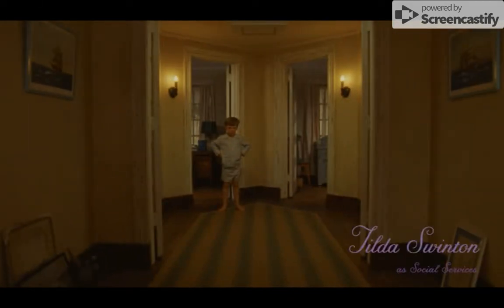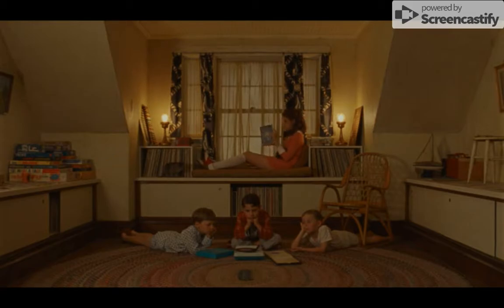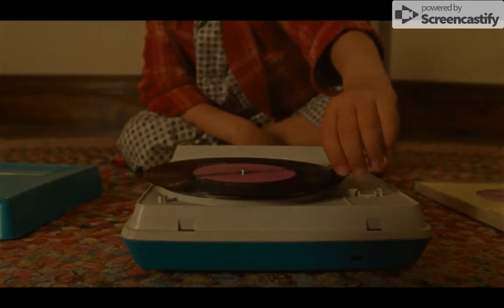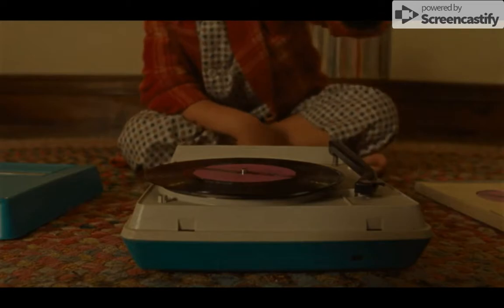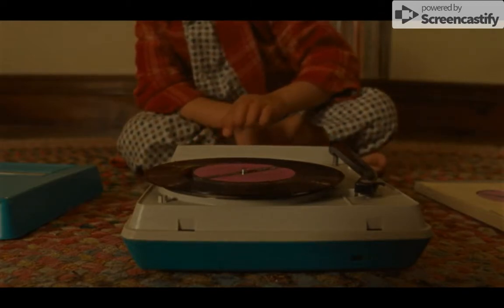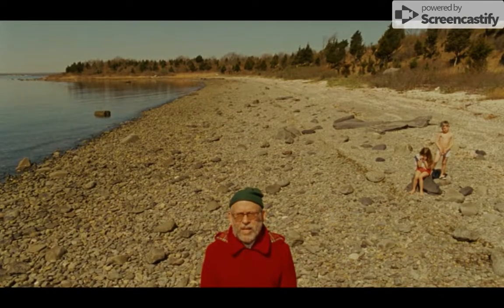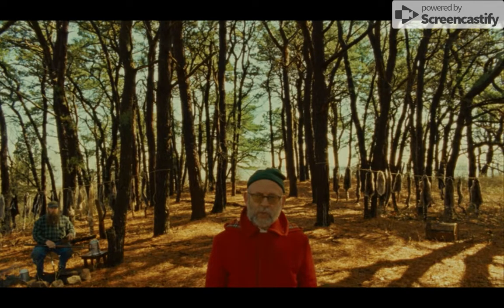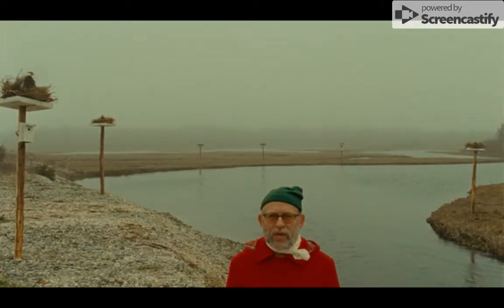Moonrise Kingdom: Opening Credits